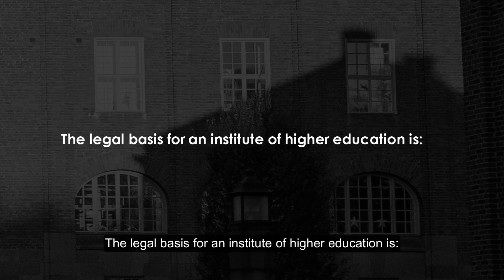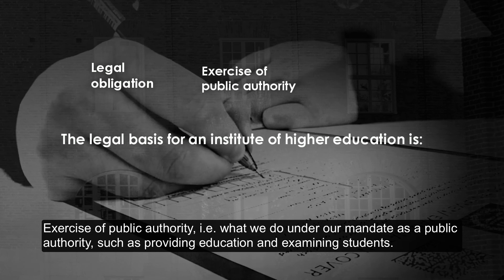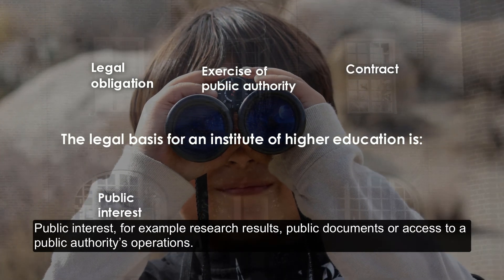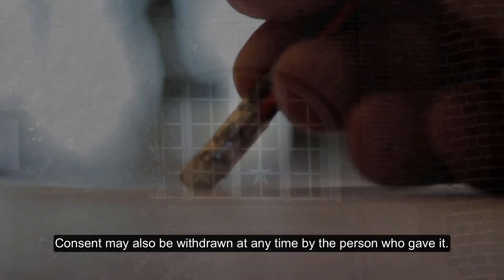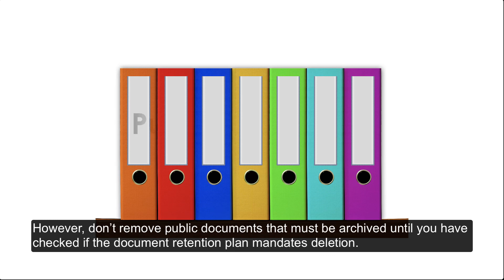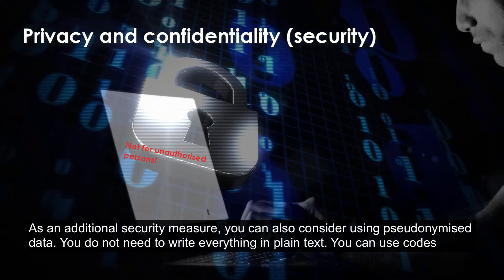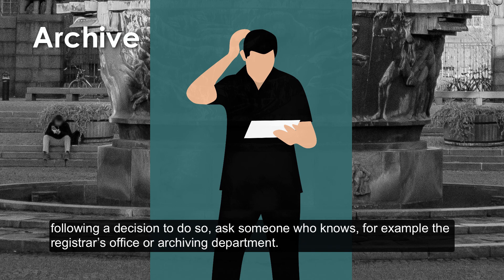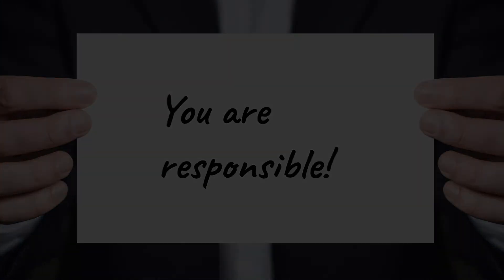Information about GDPR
Example of an information video made in the app Camtasia.
Producer: Jonas Thorén